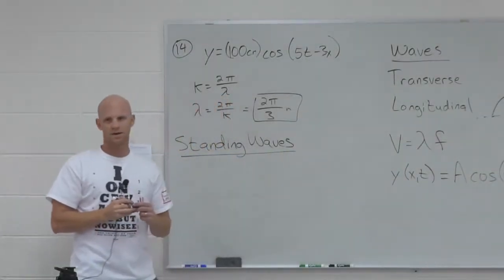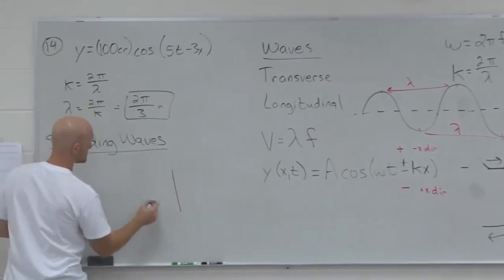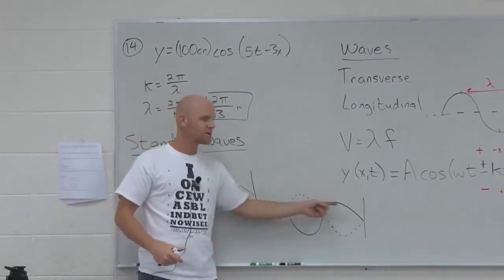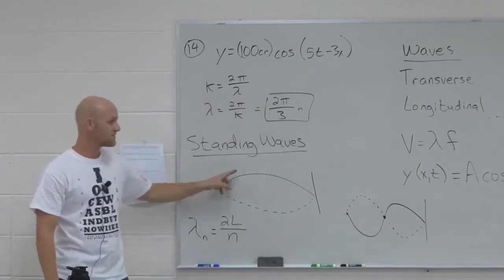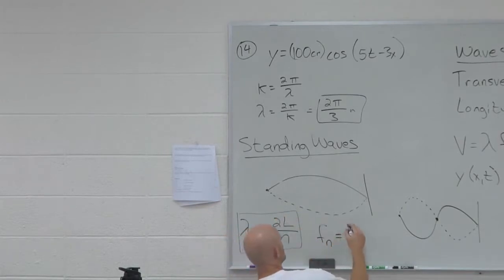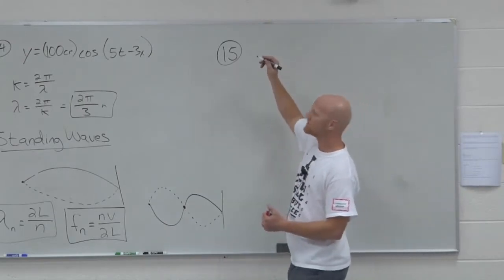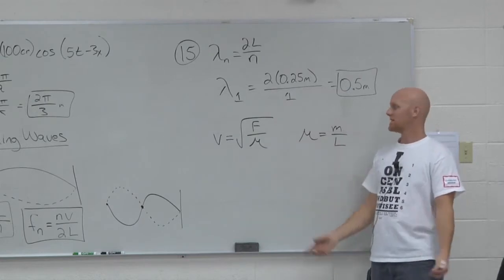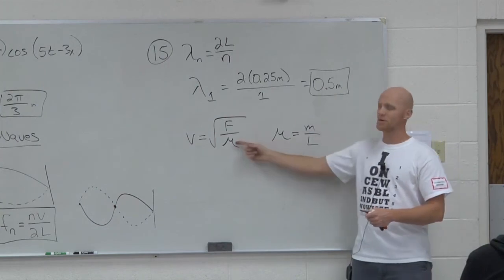13.4 Standing Waves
Chad breaks down how to perform calculations involving Standing Waves for strings fixed at one or both ends and pipes open at one or both ends.

Happy Studying!